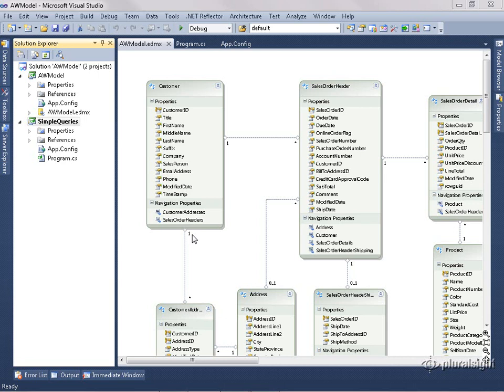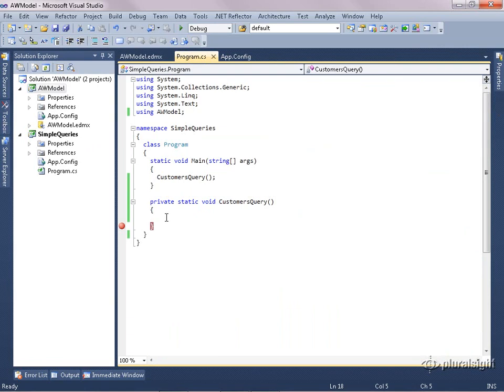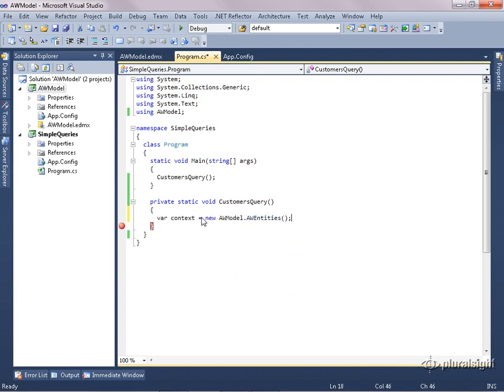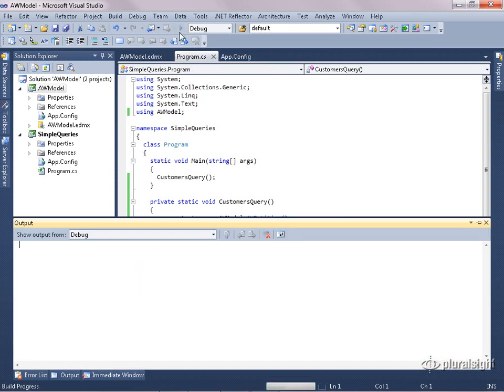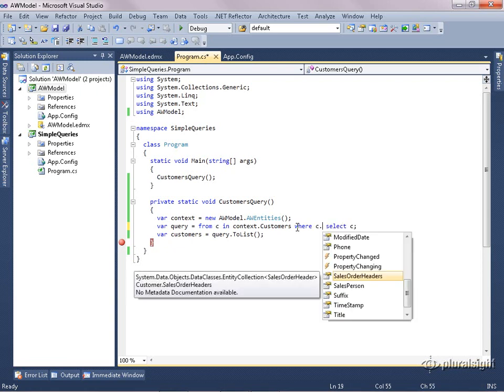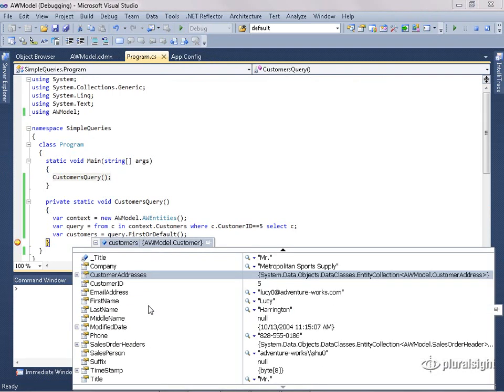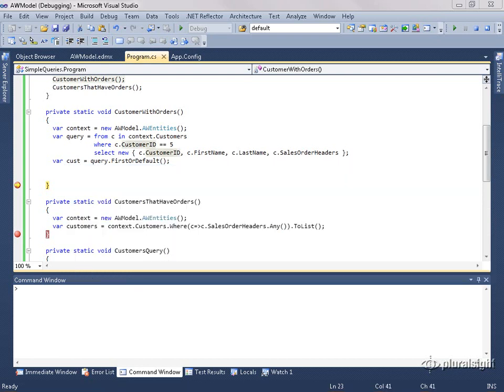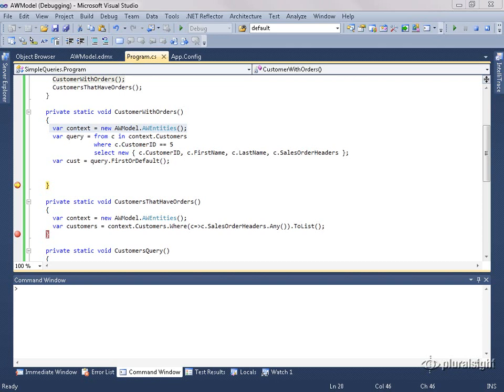Getting Started with LINQ to Entities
In this video, Julie Lerman will show you how to query your database with LINQ to Entities queries against an Entity Data Model. This video uses Entity Framework 4.0 and Visual Studio 2010.

Presented by Julie Lerman.